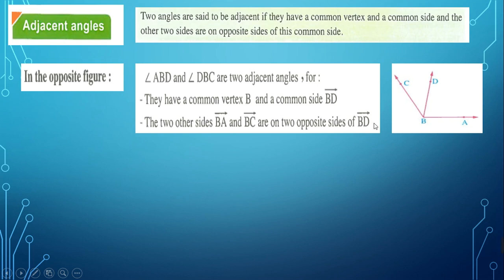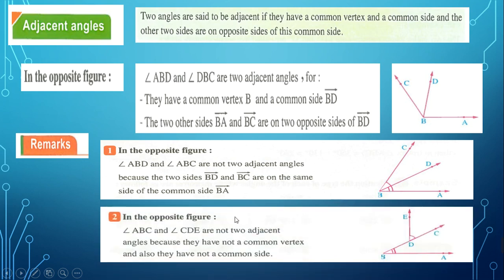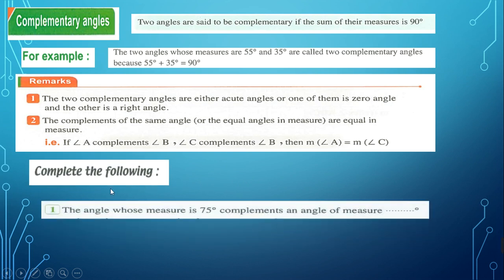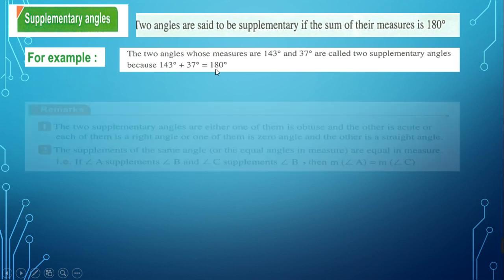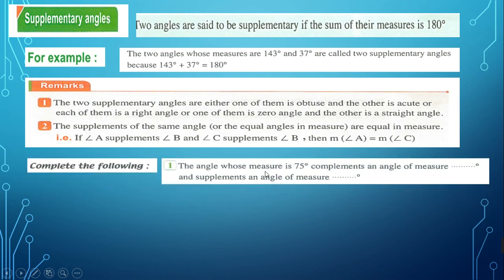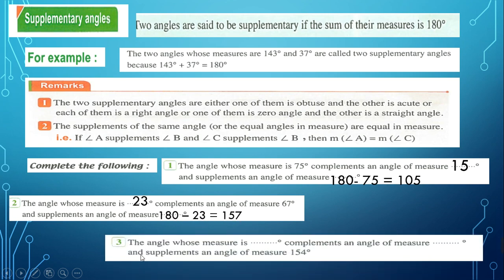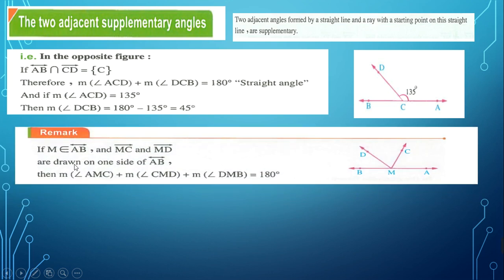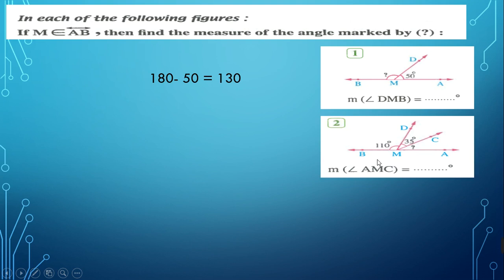الصف الاول الاعدادى - Math (Some of relation between angles) - الترم الاول